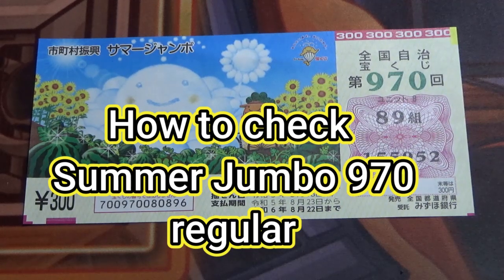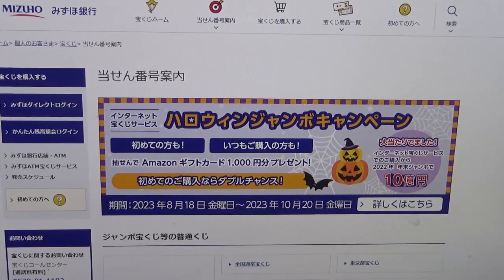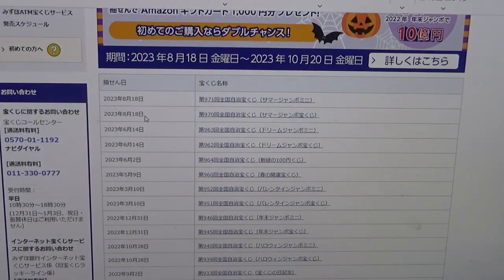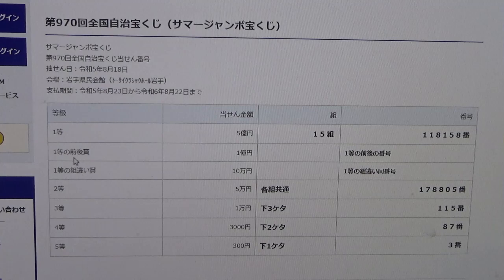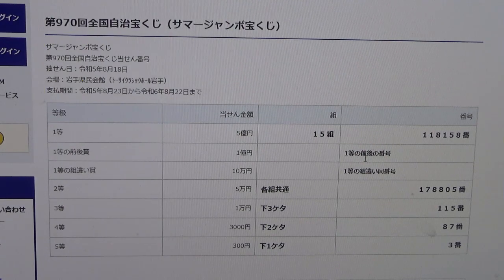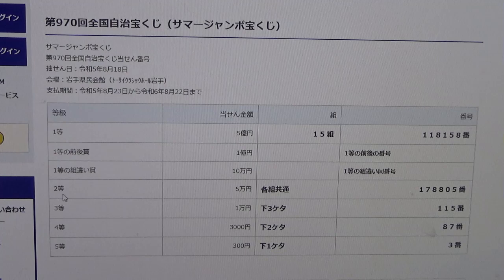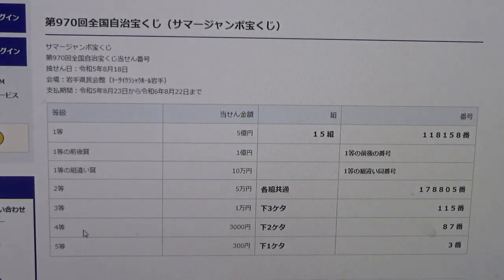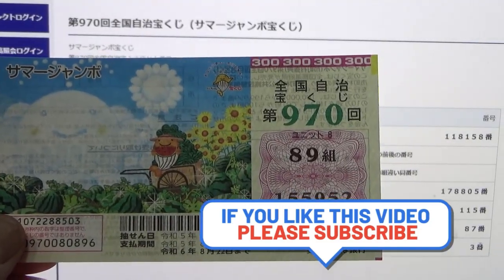How to check Summer Jumbo 970 (regular) howto japanlottery 第970回全国自治宝くじ（サマージャンボ宝くじ）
第970回全国自治宝くじ（サマージャンボ宝くじ）
サマージャンボ宝くじ
抽せん日：令和5年8月18日
会場：岩手県民会館（ﾄｰｻｲｸﾗｼｯｸﾎｰﾙ岩手）
支払期間：令和5年8月23日から令和6年8月22日まで